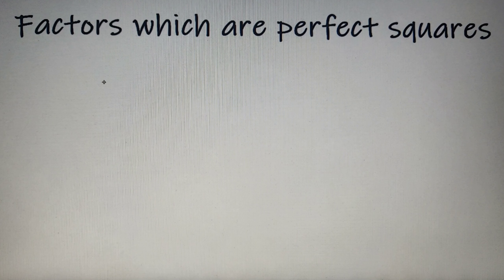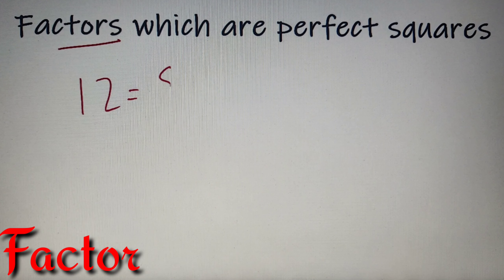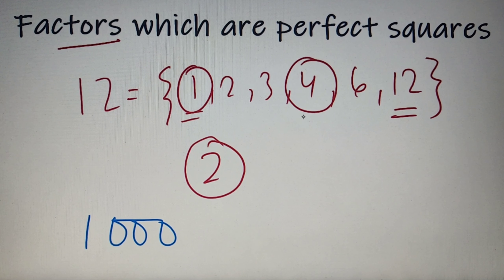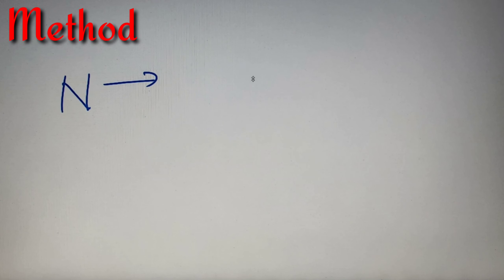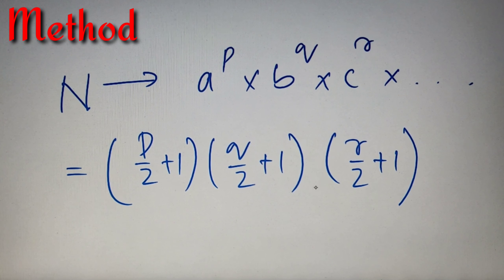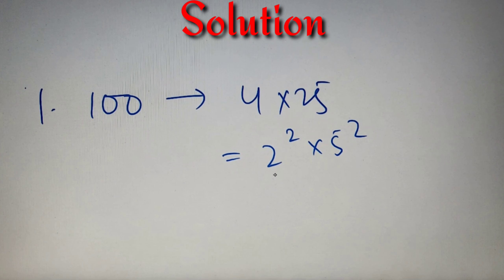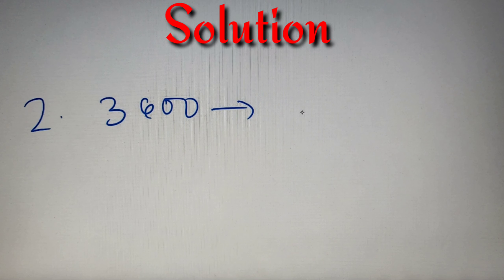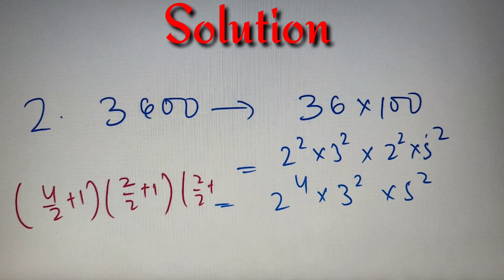Number of perfect square factors of a number | [ NUMBER THEORY ]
In this video, we will discuss how to find the number of perfect square factors of a number.

This chapter is important for all the entrance exams and maths Olympiads as well.

Topics discussed in this video :

1 What are factors of a number.
2. What are perfect square factors
3. How to prime factorise a number.
4. How to find the number of perfect square factors of a number

Questions discussed in this video:

Find the number of perfect square factors of  "

1. 100 - Answer  : 4

2. 3600 - Answer : 12

Practice questions at the end of the video :

Find the number of perfect square factors of a number

1. 1985

2. 7!